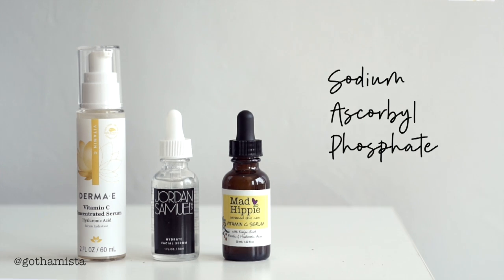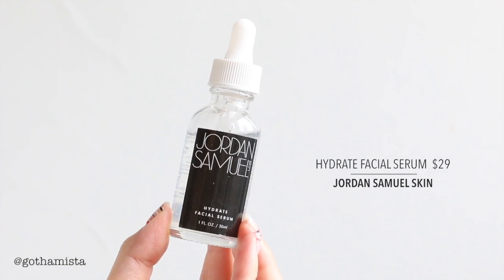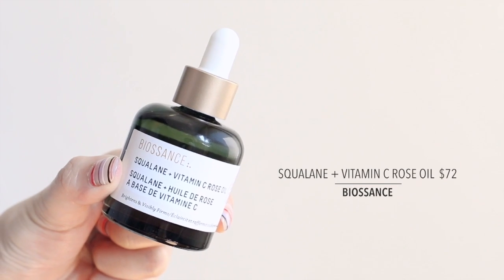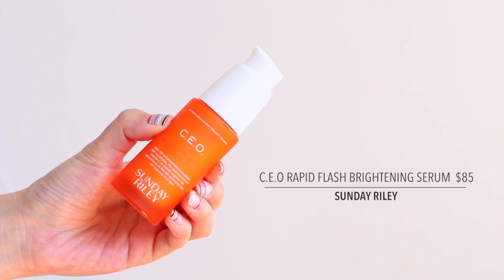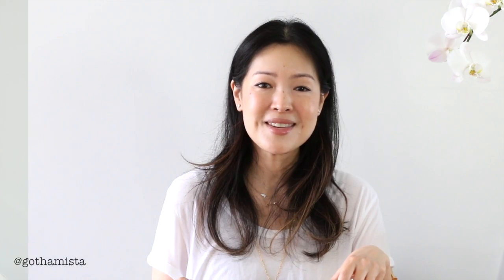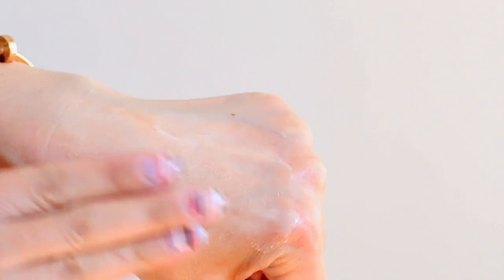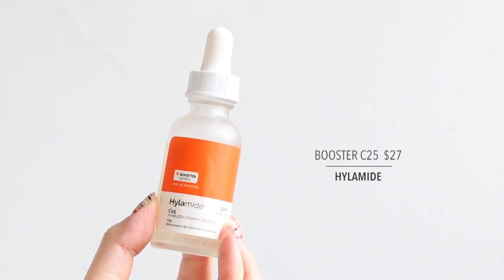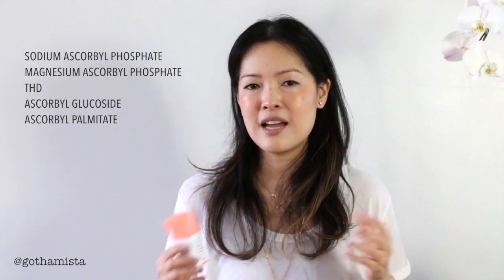Vitamin C Derivatives - Which One is For You?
Derivatives can be confusing because everything seems to be labelled under “Vitamin C”. They do however function differently, so hopefully, this video will help you figure out what will work better for your skin type! While the research on whether or not these derivatives do successfully convert to Ascorbic Acid in the skin is still quite flimsy, they do appear to have some benefits separate from that!

Other places to find Gothamista:

Instagram ▸ gothamista
Pinterest ▸ thegothamista

•  Products Mentioned   •

SODIUM ASCORBYL PHOSPHATE

THD

ASCORBYL GLUCOSIDE

MAGNESIUM ASCORBYL PHOSPHATE

Mentioned : Youth to the People Superfood Firm and Brighten Vitamin C Serum

ETHYLATED L-ASCORBIC ACID